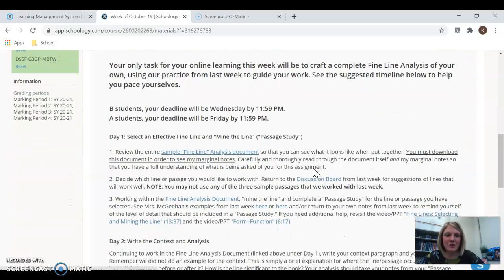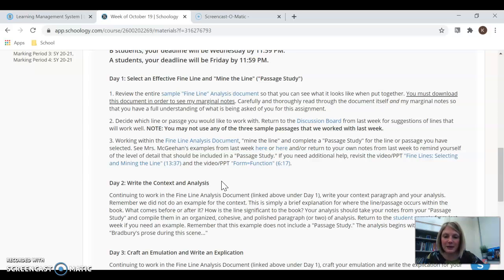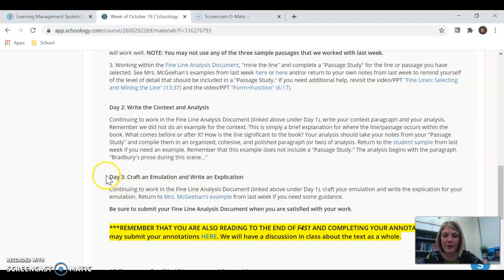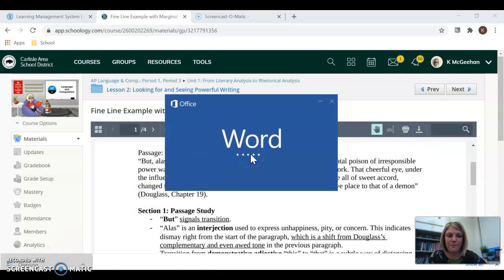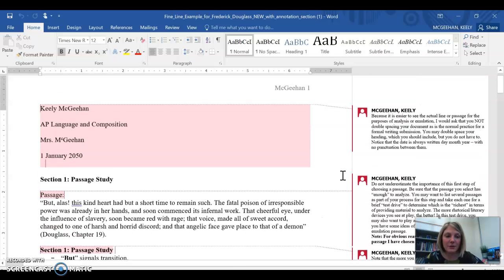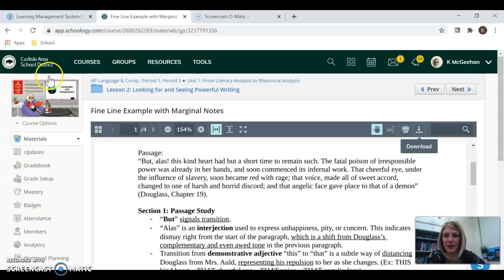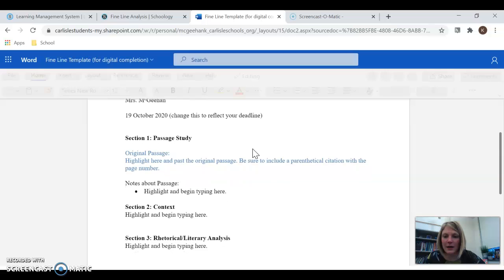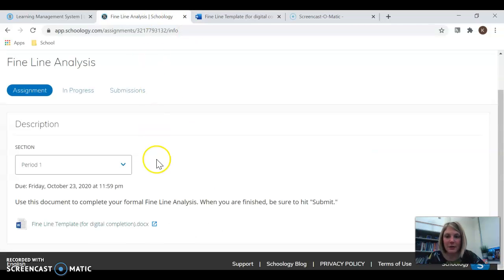Week of October 19